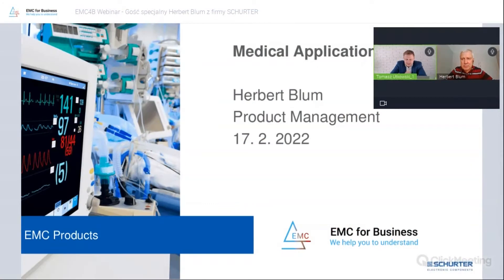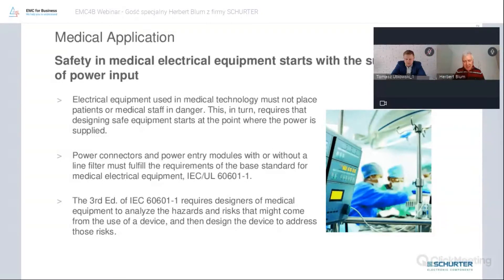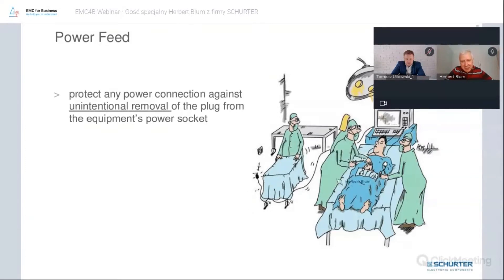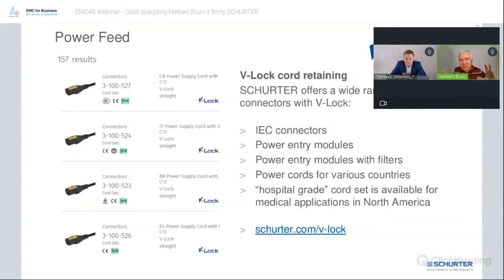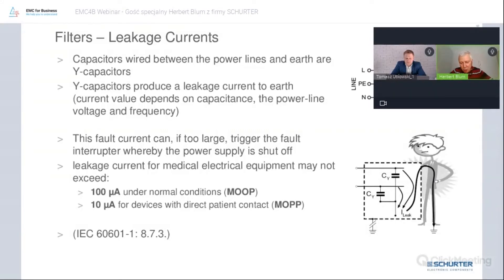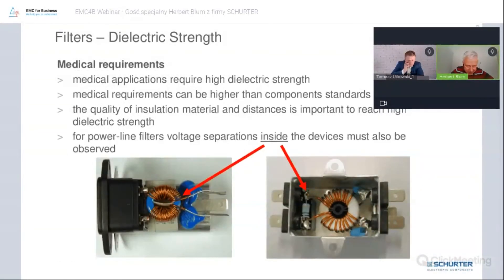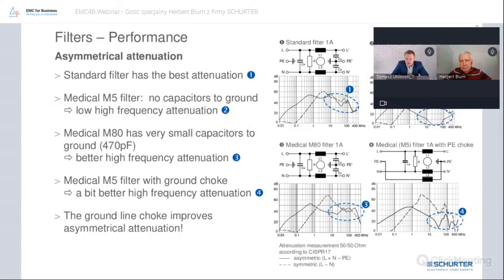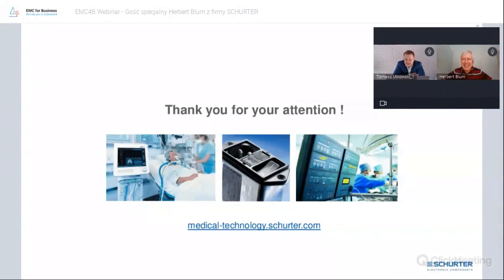EMC4B Webinar - FRAGMENTY - PEM Filter for Medical Apllication - Herbert Blum (SCHURTER)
WEBINAR EMC4B
Temat: PEM-Filter for Medical Applications.
Gość specjalny: Herbert Blum
Product Manager EMC  (el. eng. HF, MBA) Schurter AG, Lucerne, Switzerland
Więcej o konferencji dla elektroników R&D Electronics Conference in Poland, Wrocław [PL], 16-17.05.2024 r.:

Gość: Herbert Blum,

Prowadzący: Tomasz Utkowski - organizator konferencji, EMC4B.com

Zaproszenie na Konferencję Elektroniki RND 2024

Szanowni Państwo,

Mamy zaszczyt serdecznie zaprosić Państwa na Konferencję Elektroniki RND 2024, której celem jest zrzeszenie pasjonatów, innowatorów i ekspertów w dziedzinie elektroniki oraz zapewnienie platformy do wymiany wiedzy, doświadczeń i najnowszych osiągnięć w tej dziedzinie.

Data: 16-17 maja 2024

Miejsce: Centrum Konferencyjne MERCURE CENTRUM, WROCŁAW.

Tematyka konferencji:

Nowoczesne technologie elektroniczne
Projektowanie układów elektronicznych
Innowacje w dziedzinie komponentów elektronicznych
Trendy w automatyce i robotyce
Elektronika zintegrowana
Elektronika w przemyśle motoryzacyjnym
Dlaczego warto wziąć udział:

Wykłady prowadzone przez ekspertów
Sesje panelowe
Możliwość nawiązania kontaktów biznesowych i zawarcia partnerstw
Odkrywanie najnowszych trendów i innowacji w branży elektronicznej
Doskonała okazja do poszerzenia wiedzy i zdobycia nowych umiejętności

Nie przegap tej wyjątkowej okazji, aby być częścią rozwijającej się społeczności elektroniki! Zapraszamy do rejestracji na Konferencję Elektroniki RND 2024 już dziś.

Z poważaniem,
Tomasz Utkowski
Zespół EMC4B